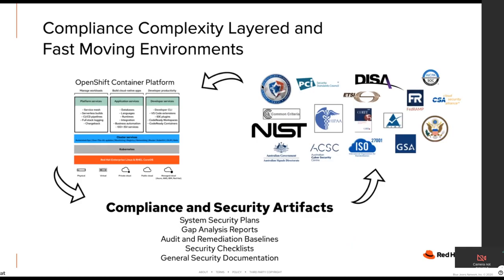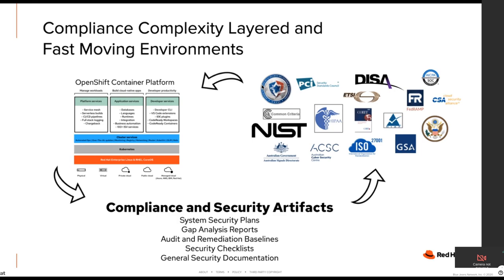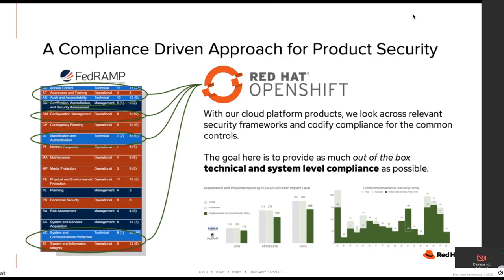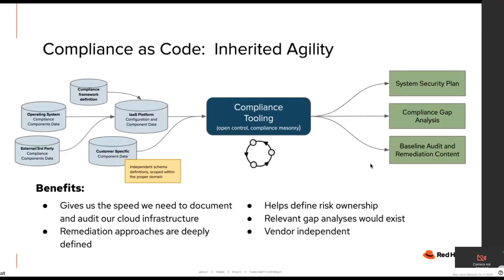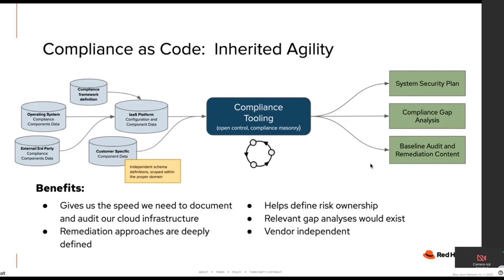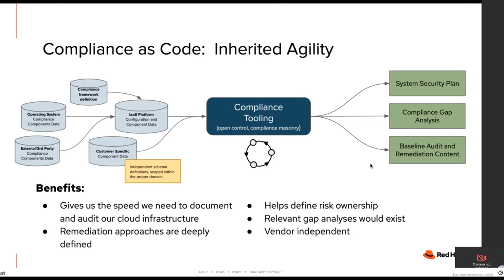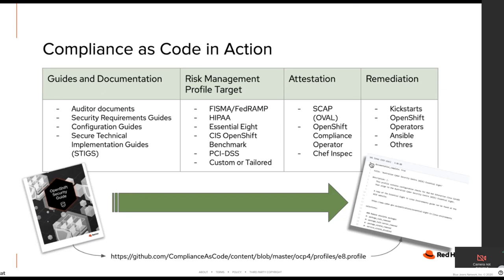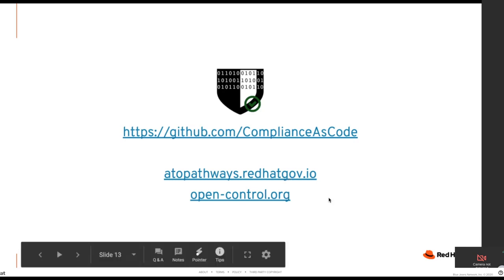OpenShift Commons Briefing Compliance as Code with Keith Basil (Red Hat)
Compliance as Code
Keith Basil (RedHat)
Hosted by Diane Mueller (Red Hat)
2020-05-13